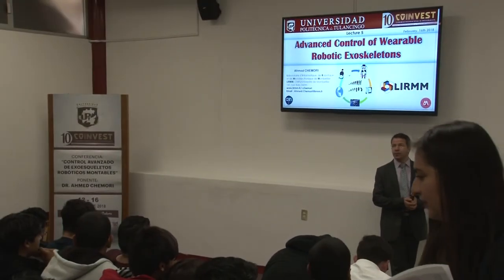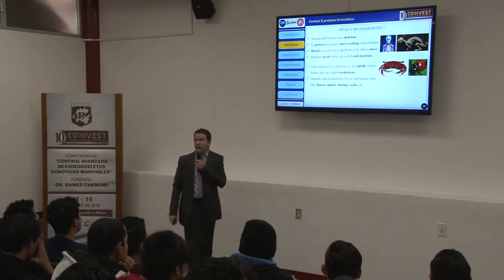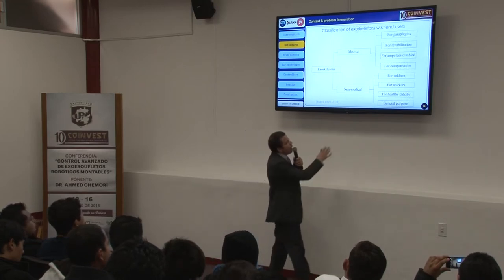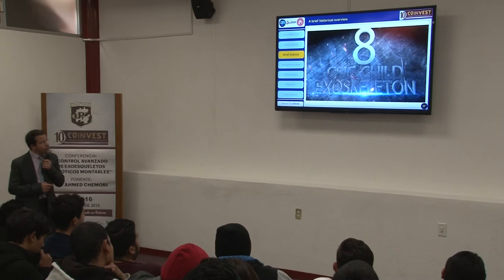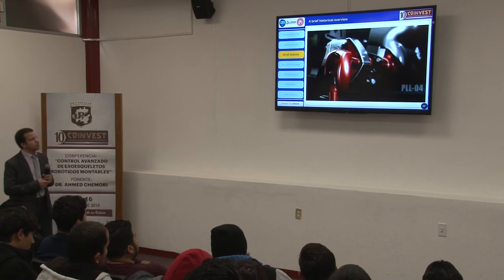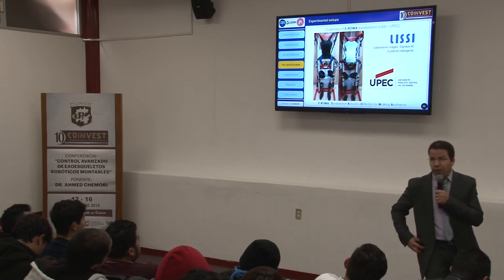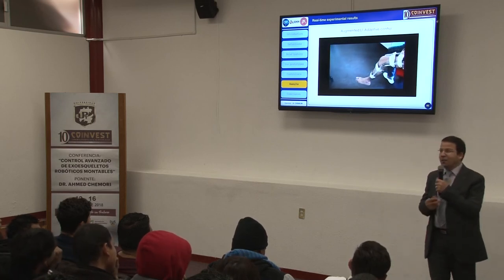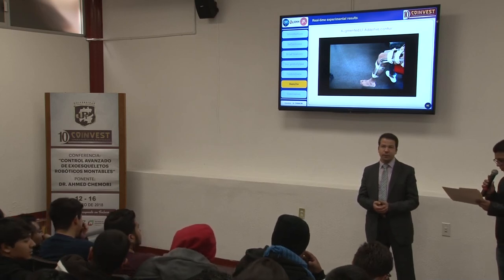Dr. Ahmed CHEMORI Viernes 16 febrero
Conferencia: Control avanzado de exoesqueletos robóticos montables